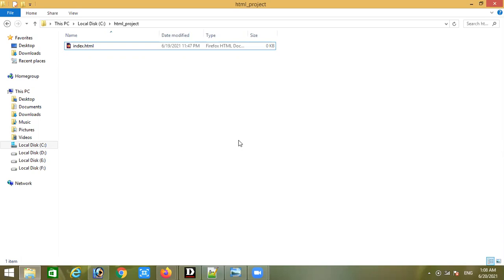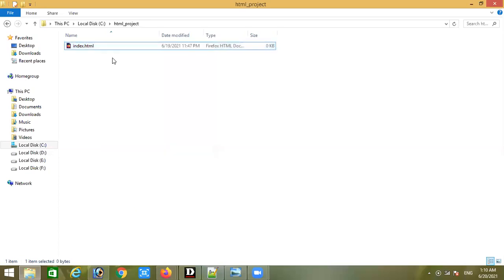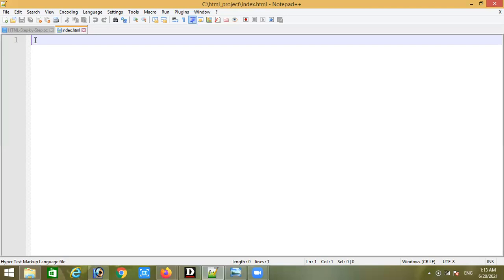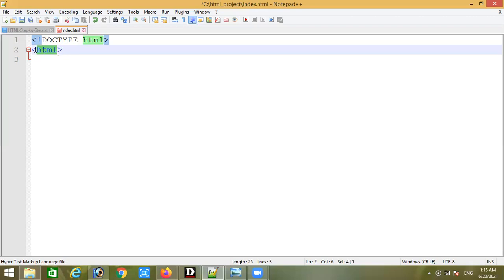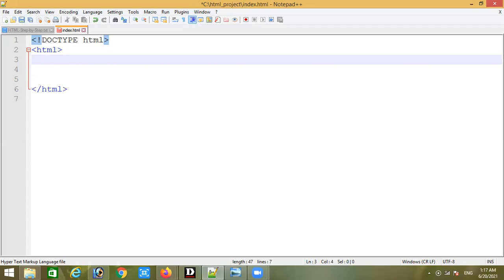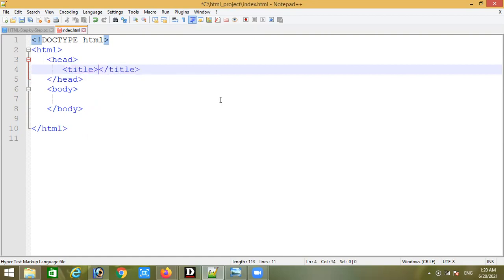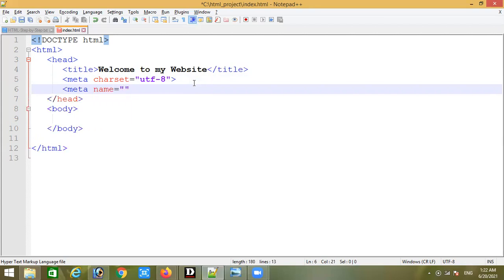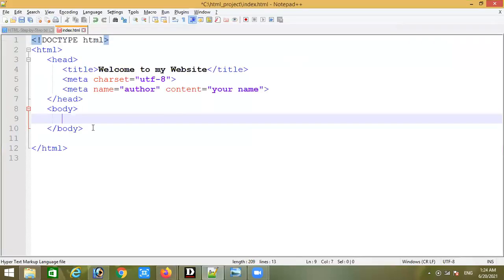HTML Tutorial | HTML Complete Tutorial | HTML Full Course | Learn HTML Step By Step - Part 2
HTML is the basic language to design and develop any website. In thin Tutorial Series I will teach you HTML step by Step.
This is Learn HTML Step By Step - Part 2.